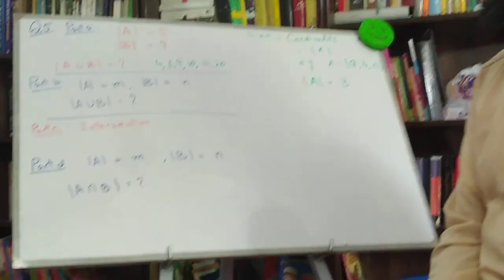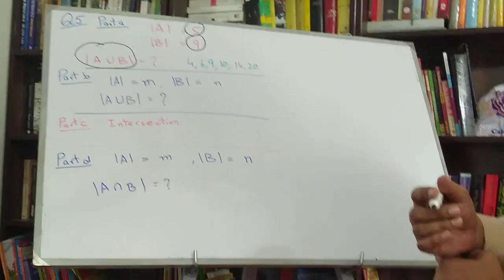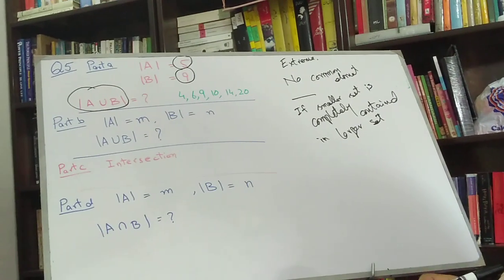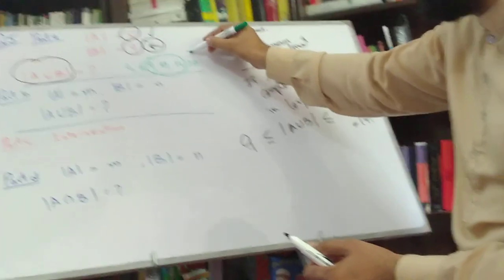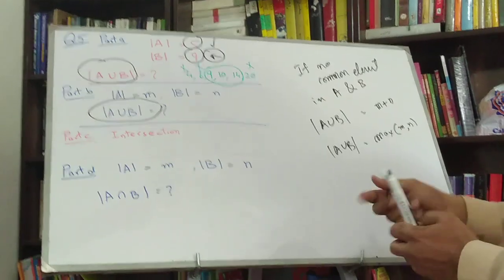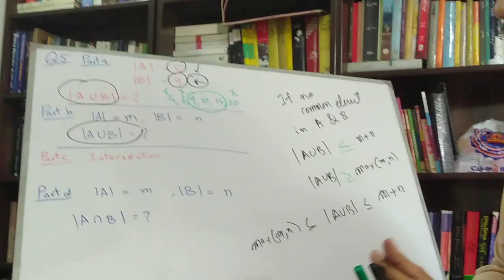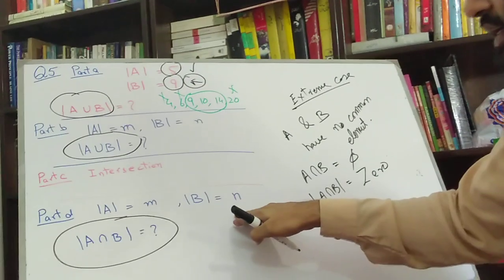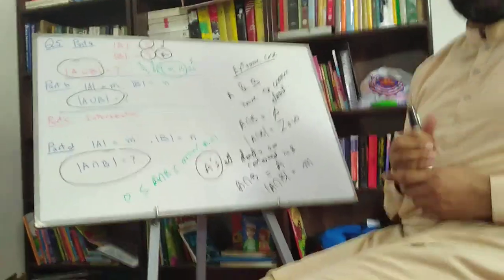Assignment 1 Problem 5